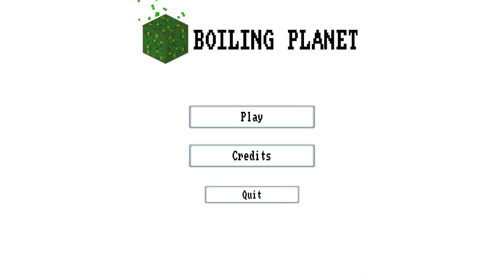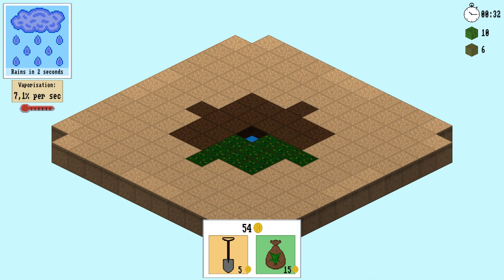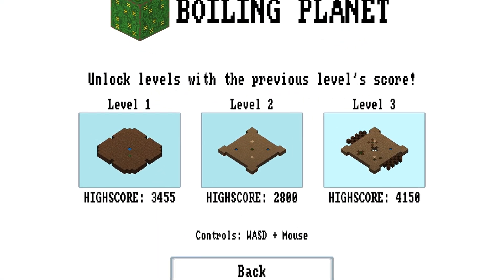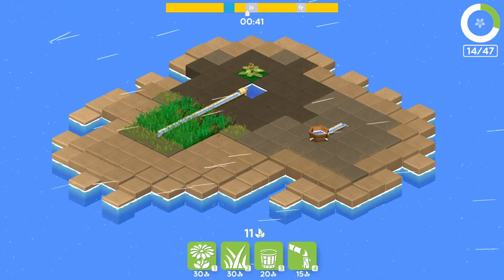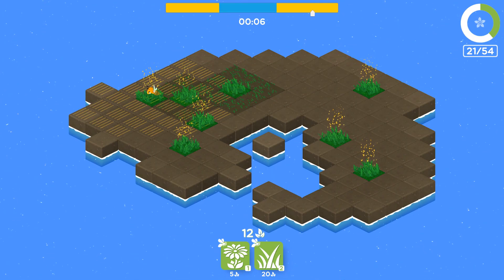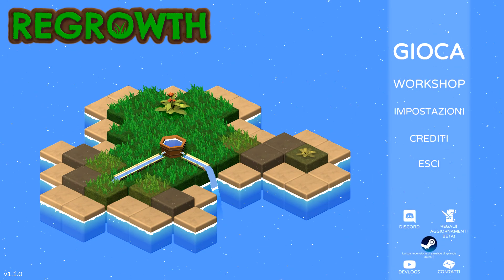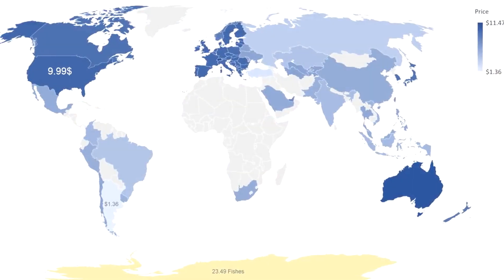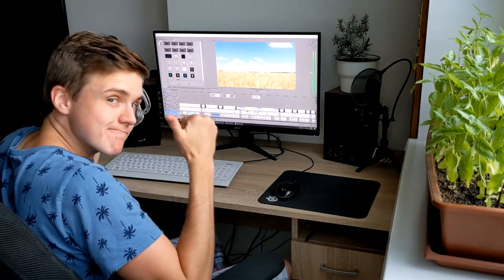My First Game: 1 Year of Game Development in Unity! In 2 MINUTES!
Here's my first game, and let me show you the difference between 48 HOURS and 1 YEAR! :D
Wishlist my new game, HexLands now!
Possibly there's going to be a longer video, showing the one year of Unity game development in detail. Thank you guys for supporting me in making my first indie game! :D It was a long and winding road.
(Some of you may already have seen this video as a short... but most of you haven't, so I thought I could cover this topic in a normal video as well)

0:00 Intro
0:06 What I achieved under one weekend...
0:55 And how it looked after 1 year!
1:32 Localised into 20+ languages!
1:41 Custom Levels & Editor!
1:47 Achievement & Easter eggs!
1:54 How money money did it make?